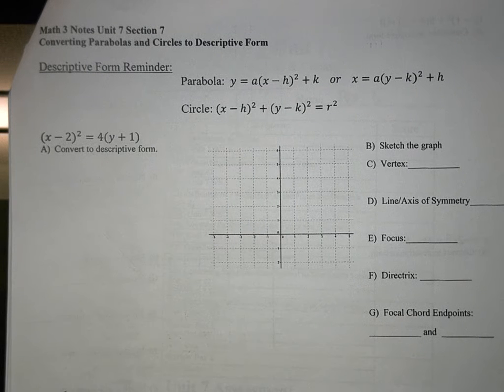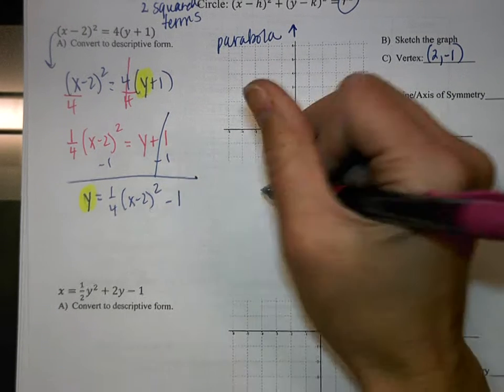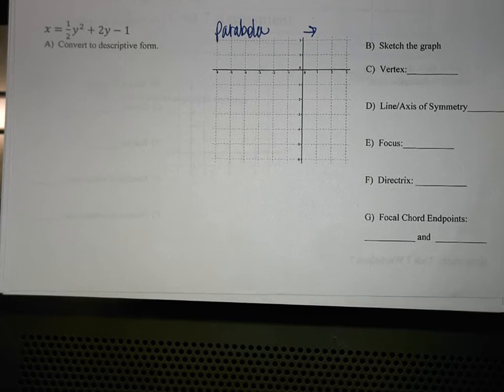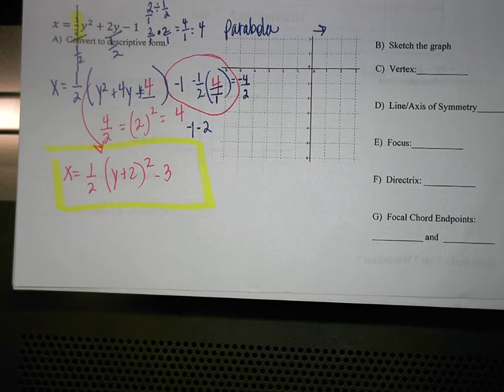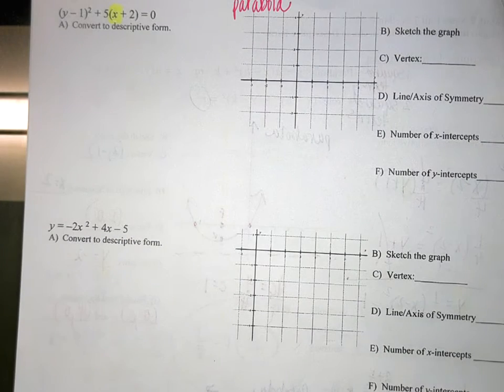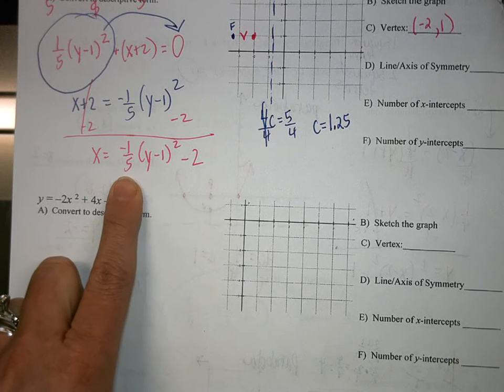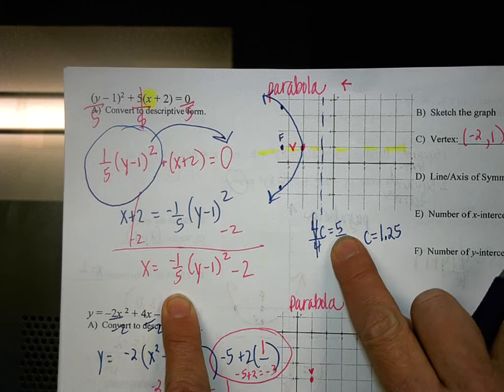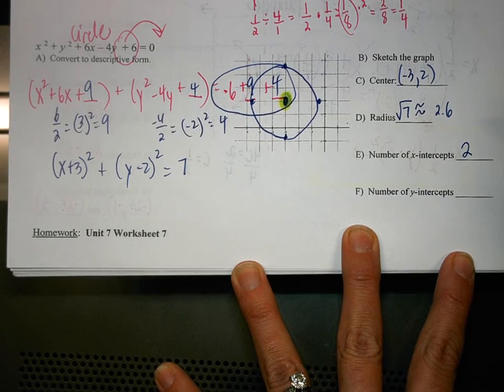Math 3 Notes Unit 7.7 Converting Parabolas and Circles to Descriptive Form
Converting Parabolas and Circles to Descriptive Form